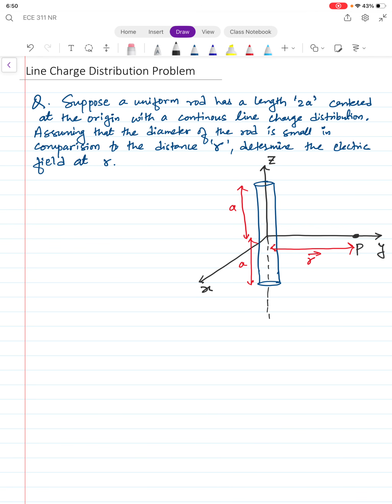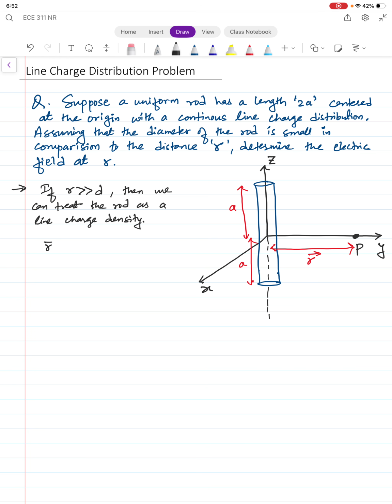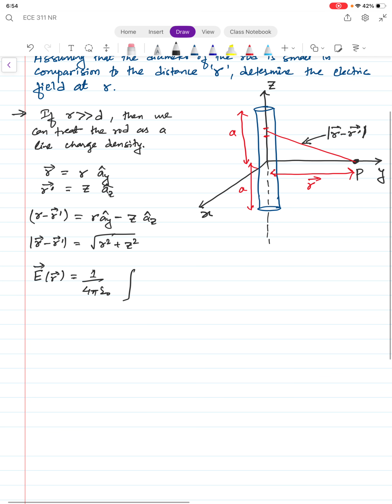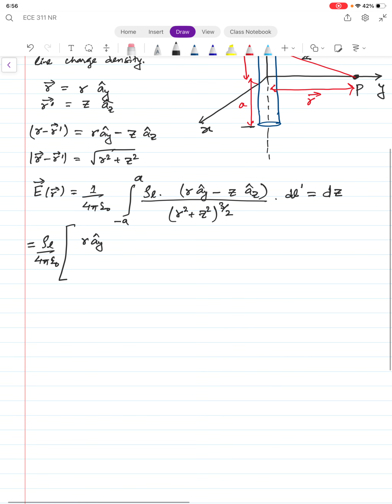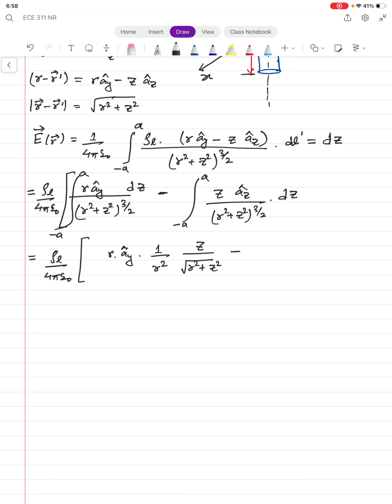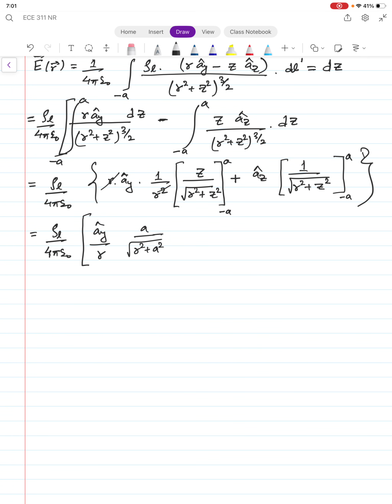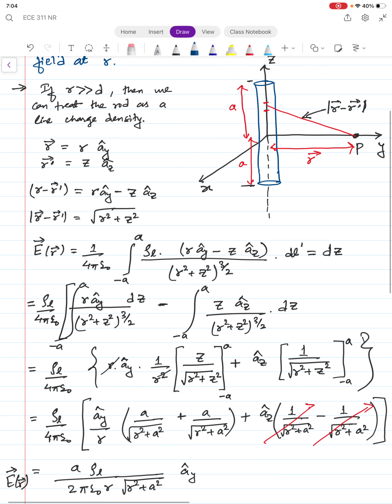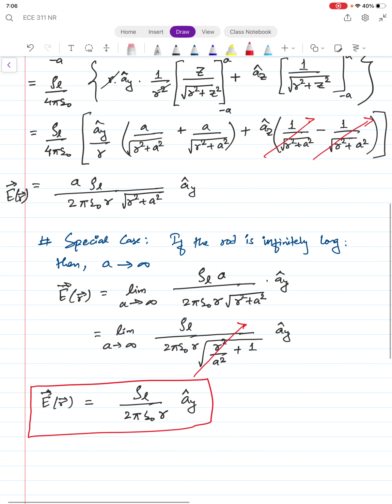2.3.1 Problem: Line charge distribution